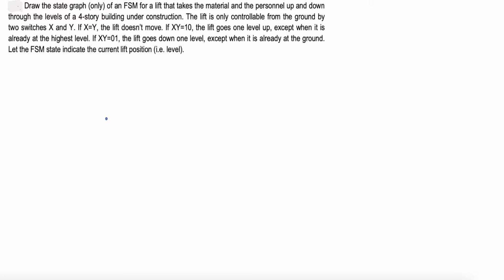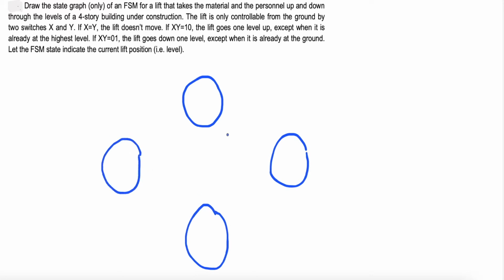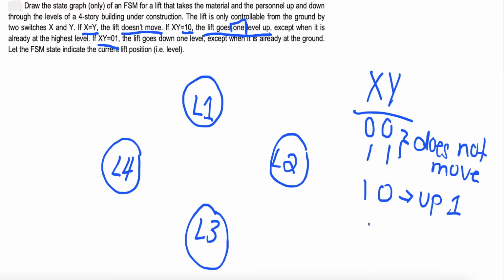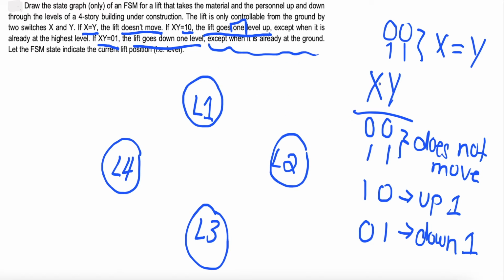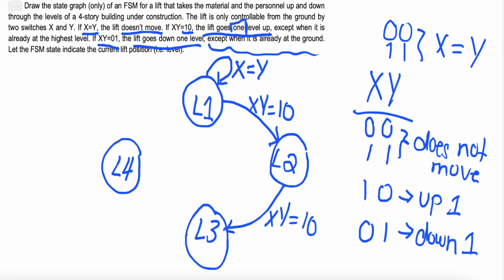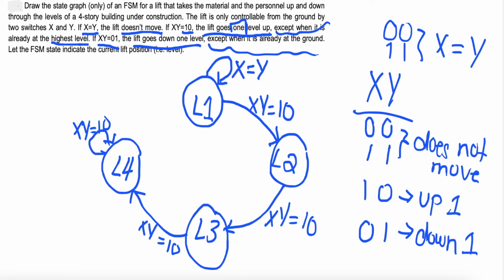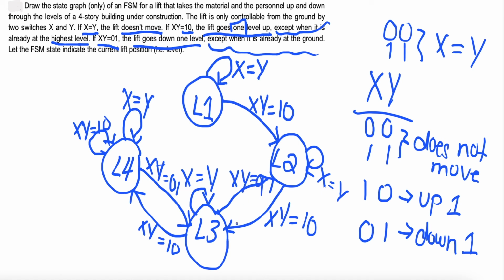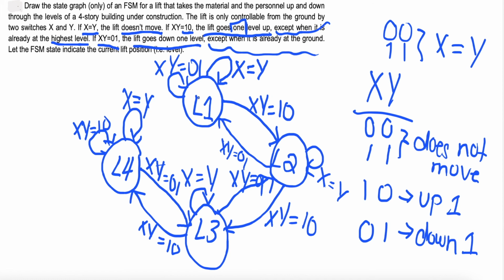Drawing Sate Graphs for FSM Tutorial with Problem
Tutorial video on how to Draw State Graph's for Finite State Machines.

Question: Draw the state graph (only) of an FSM for a lift that takes the material and the personnel up and down through the levels of a 4-story building under construction. The lift is only controllable from the ground by two switches X and Y. If X=Y, the lift doesn’t move. If XY=10, the lift goes one level up, except when it is already at the highest level. If XY=01, the lift goes down one level, except when it is already at the ground. Let the FSM state indicate the current lift position (i.e. level)